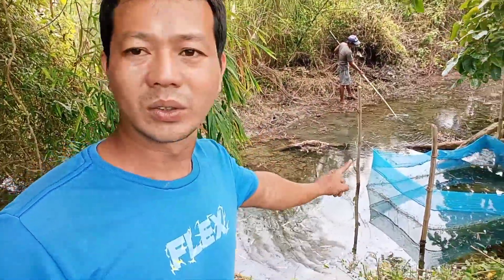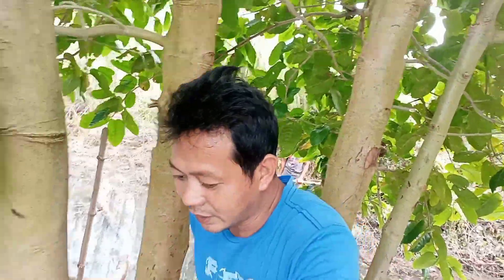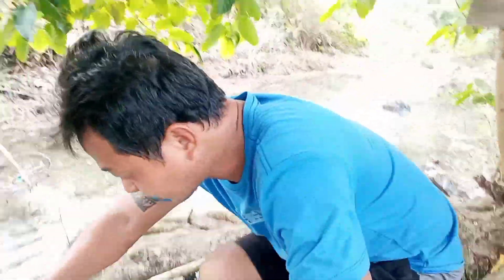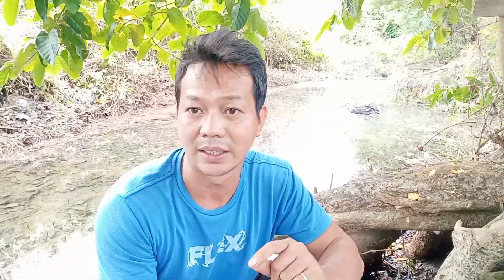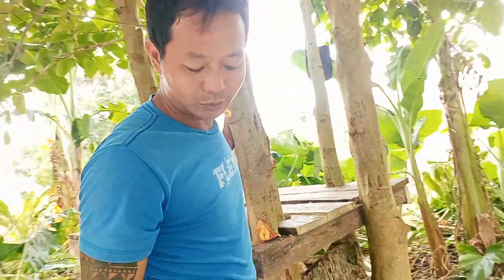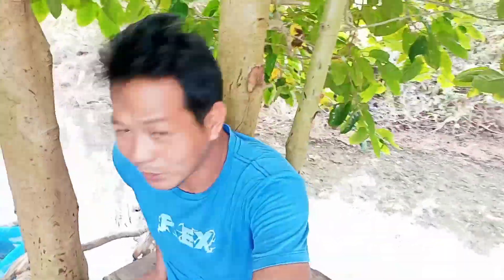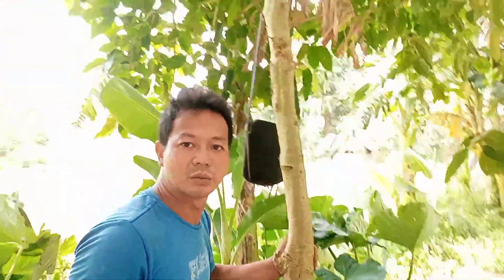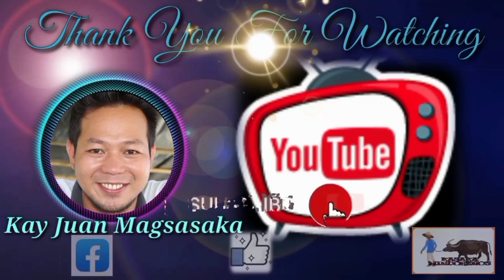MAY BAGO AKO FISH POND TARA NA AT AKO'Y INYONG SAMAHAN